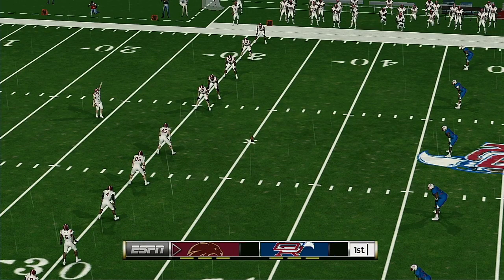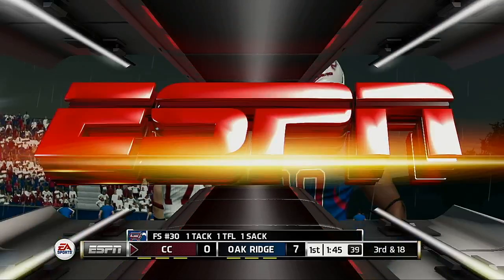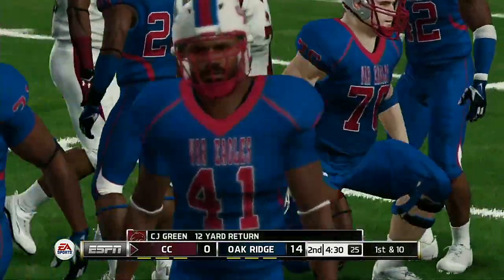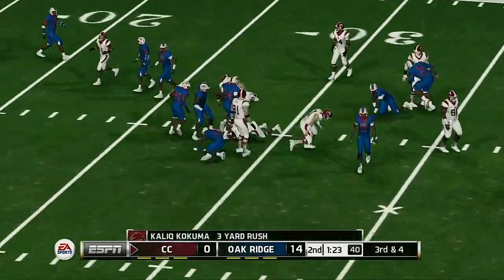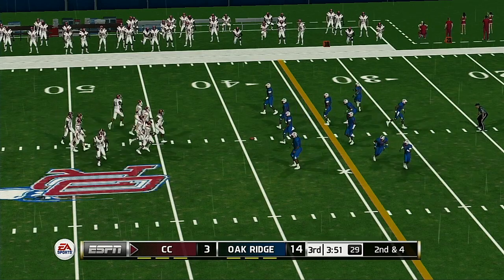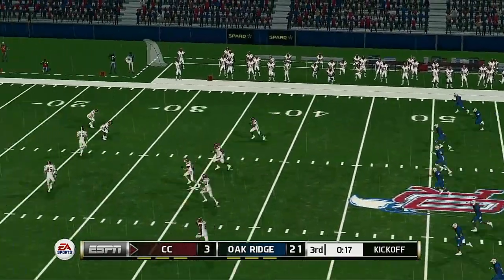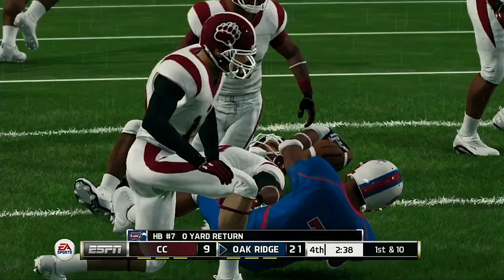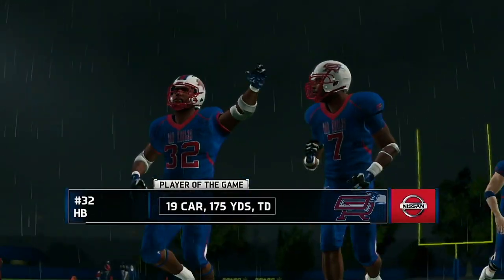THSFL 2021 Season Clear Creek Wildcats @ Oak Ridge War Eagles